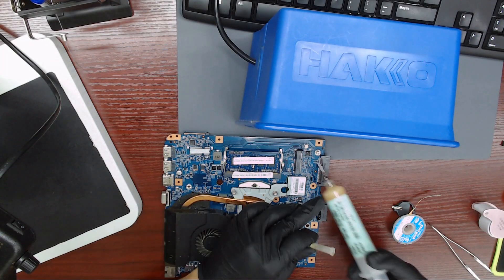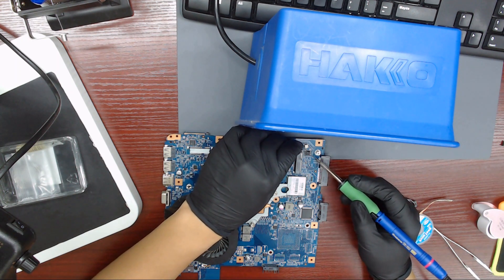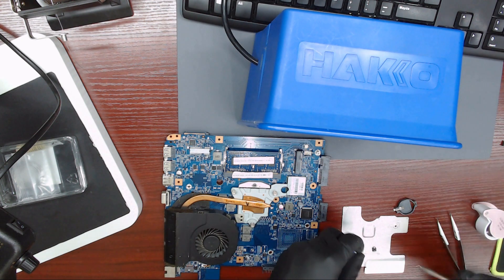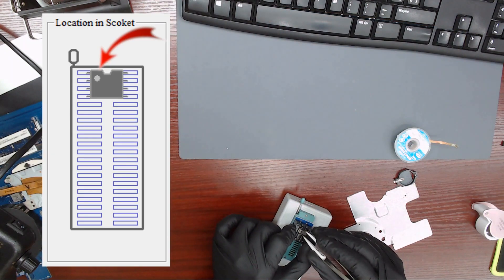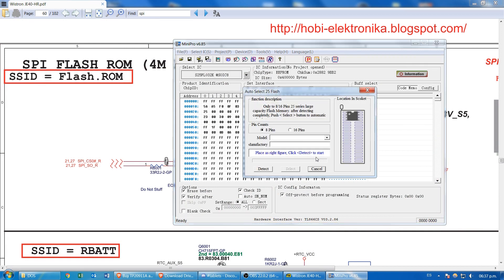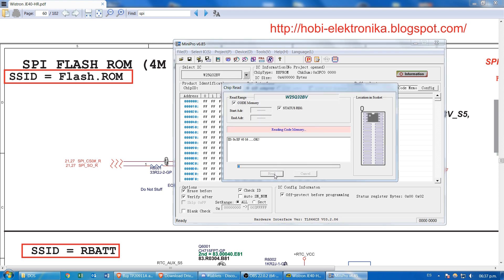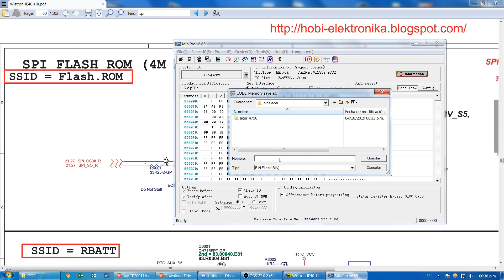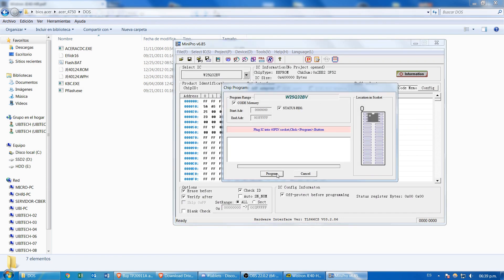How To Flash BIOS, Program EEPROM with TL866 Programmer, Laptop Repair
How to fix laptops and computers with BIOS problems.

BENCH POWER SUPPLIES
► RIDEN RD6006
► KORAD KA3005D
► RIGOL DP832

HOT AIR REWORK STATIONS
► BAKON Bk880
► BAKON BK863
► Quick 2008
► Quick 857DW+
► ATTEN ST-862
► Quick 861DW
► SUGON 8620DX

SOLDERING STATIONS
► JCD 80W
► QUICK TS1200A
► SUGON T36
► SUGON T3602
► I2C 2SEN Nano

MICROSCOPES
► Andonstar AD206
► AOMEKIE Binocular 20X/40X
► Binocular Stereo
► Stereo Simul-Focal
► Simul-Focal Trinocular
► COMPLETE WITH CAMERA

MULTIMETERS
► UNI-T UT61E+
► SUNSHINE DT-17N
► Fluke 101
► FLUKE 15B+

SOLDER
► MIJING (PASTE)
► PPD (PASTE)
► MECHANIC (PASTE)
► RELIFE (PASTE)

SCREWDRIVERS
► XIAOMI WIHA

PROGRAMMERS
► TL866II Plus
► QIANLI iCopy Plus

Etc.
► UV LAMP Qianli
► UV MASK
► TITANIUM TWEEZERS
► 2UUL TWEEZERS
► BLACK STENCILS
► UNIVERSAL STENCILS
► Amaoe STENCILS
► RELIFE WICK
► GOOT WICK
► SOLDER PASTE SCRAPERS
► UNIVERSAL HOLDER
► MECHANIC HOLDER
► iPHONE HOLDER
► WL HOLDER
► JUMP WIRE
► KAPTON TAPE